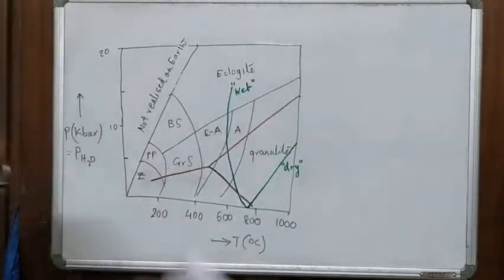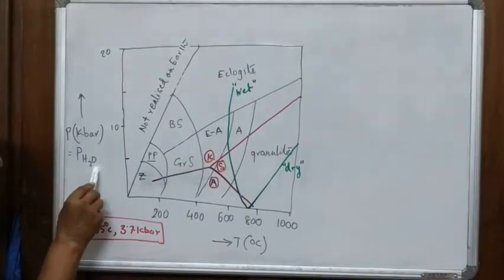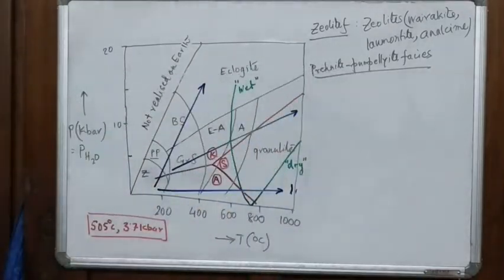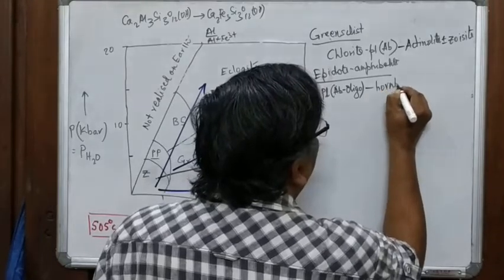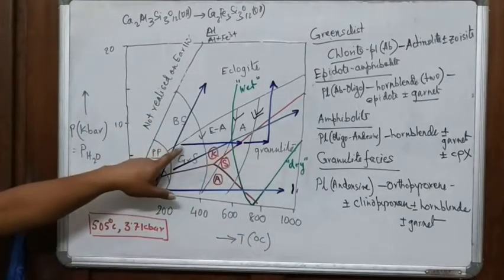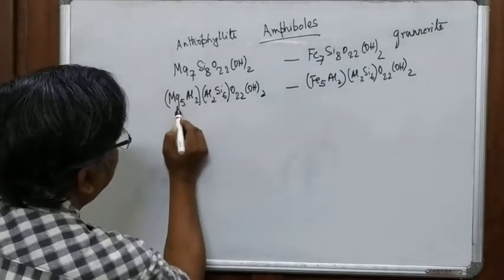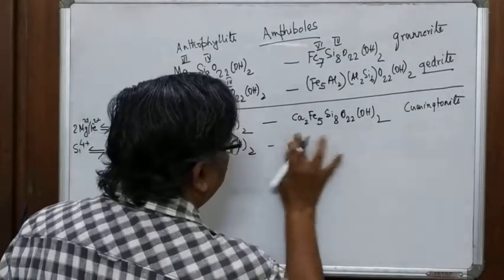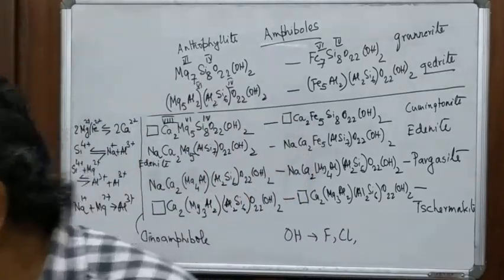MPE Lecture 27